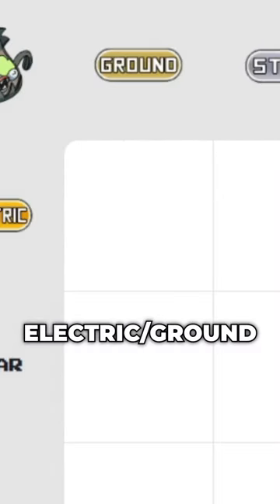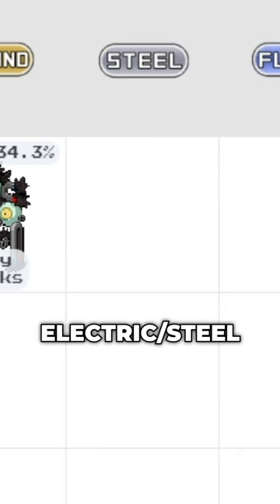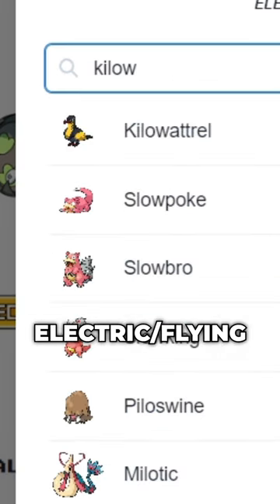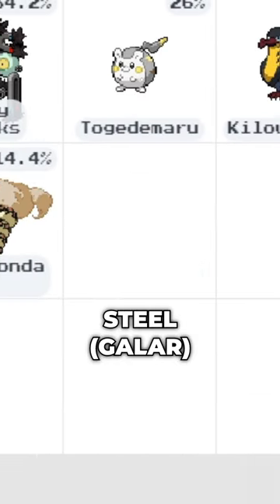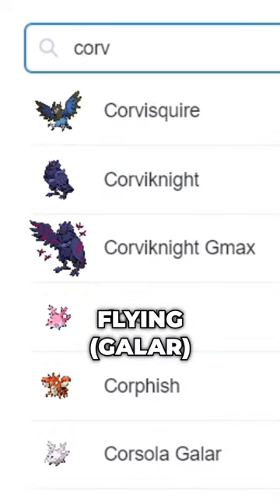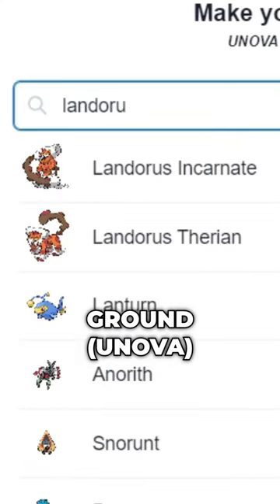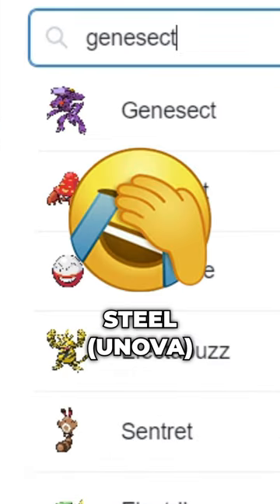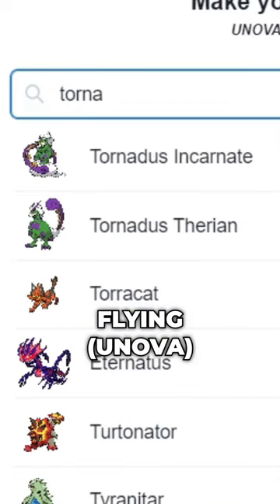Name an Electric/Steel type Pokemon | PokeDoku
Hey, I'm Hantu Hug 👻
I make Pokemon videos and music stuff.